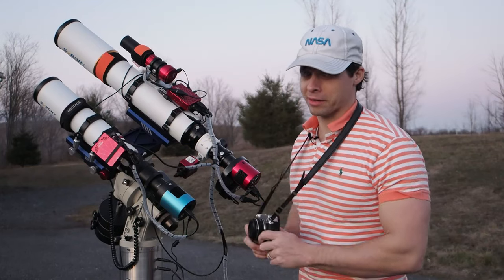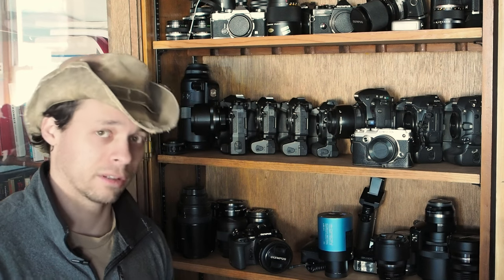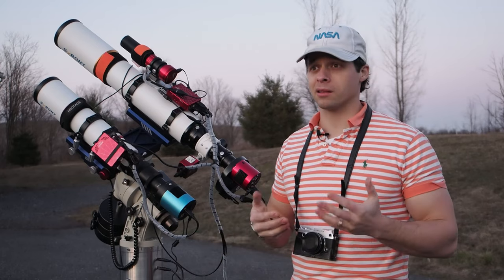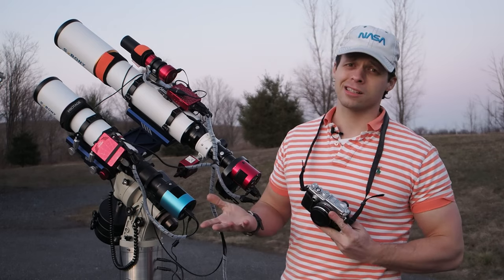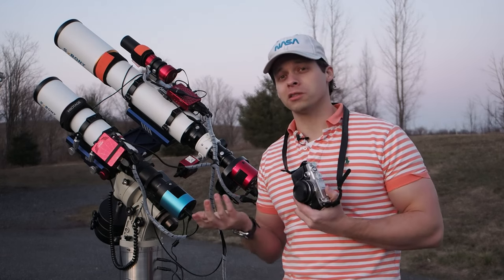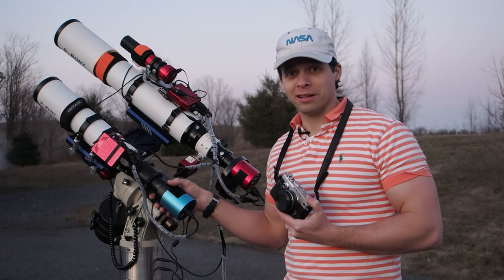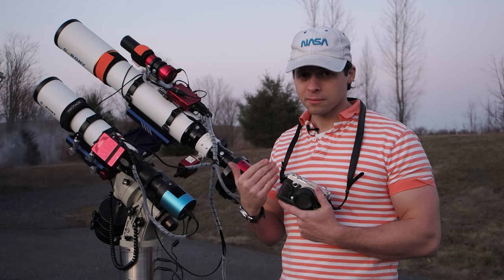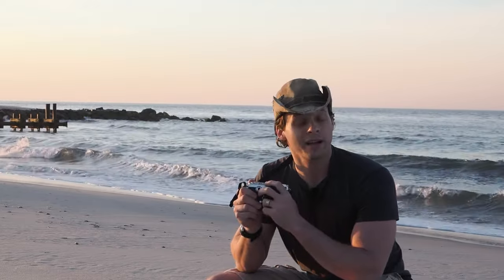Pen F vs Orion G21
The Olympus Pen F digital had the IMX269 sensor. This backside illuminated sensor is the first sensor of its kind to ever come to an Olympus camera. The sensor is open to use by many brands. For example Orion sells a Toptek rebranded version which I do have called the G21. IN this video I explore some of the things that make it unique.